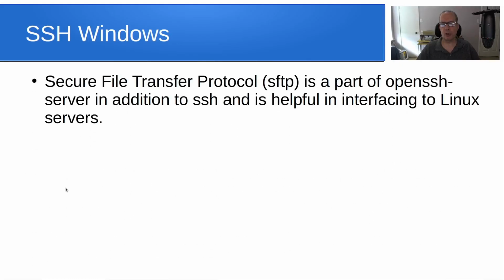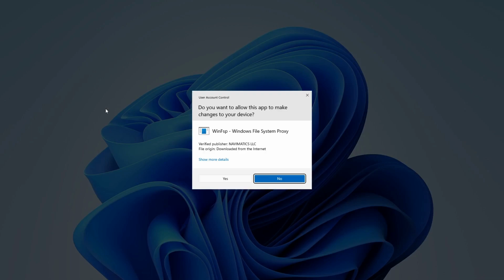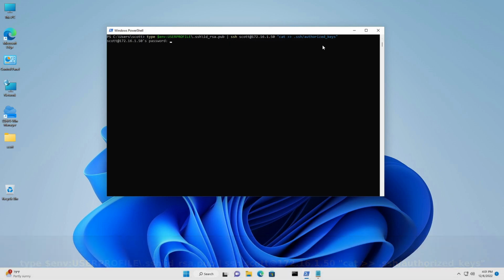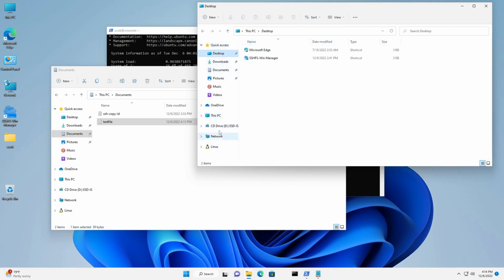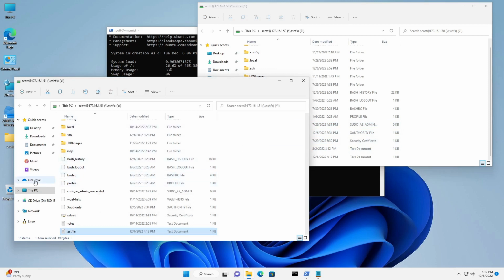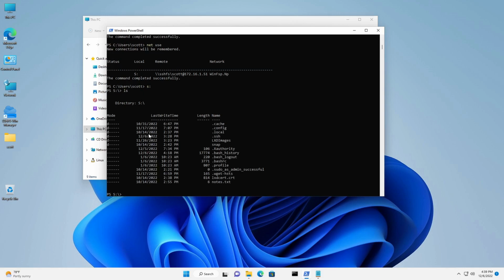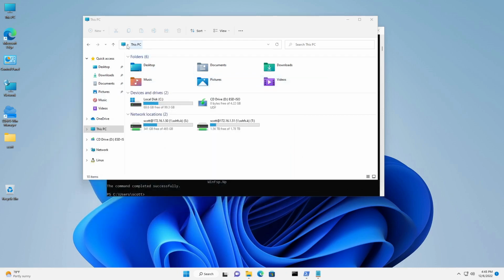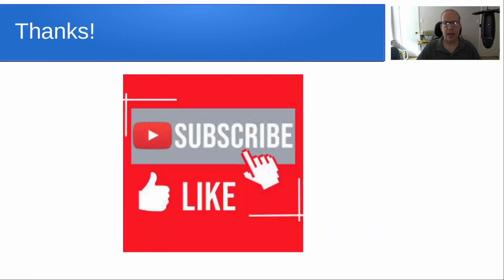Windows ssh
The open source openssh-server and the openssh-client are valuable tools for Linux users.  This presentation focuses on the installation of both the ssh server and client in Windows 10/11 which are Windows 11 optional features.   Windows does not have a native interface in Windows File Explorer to provide SFTP access the way that Linux does and so we install a Github project that adds this capability.